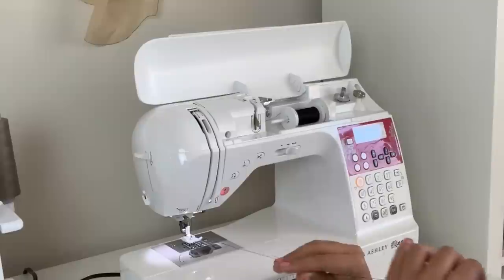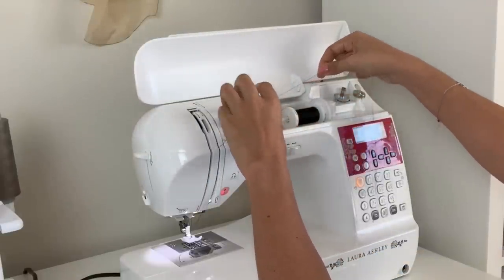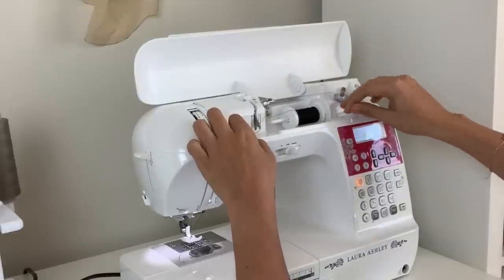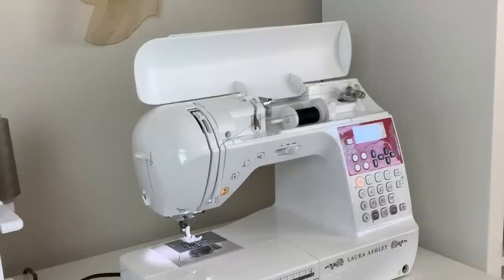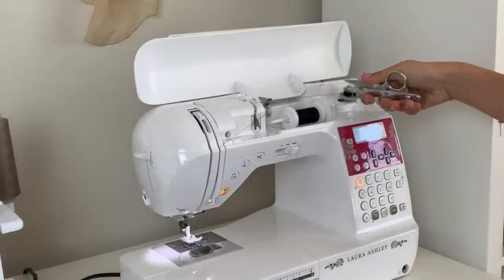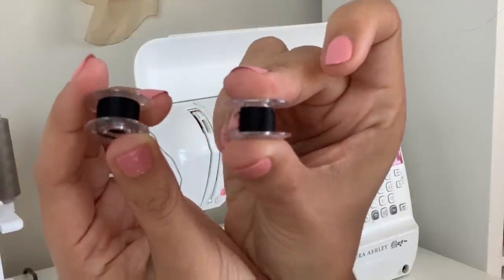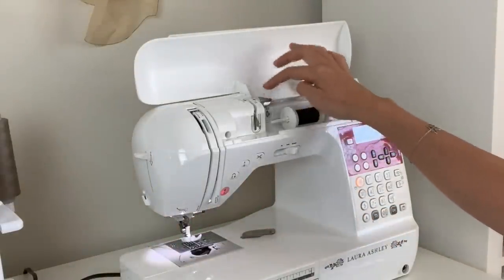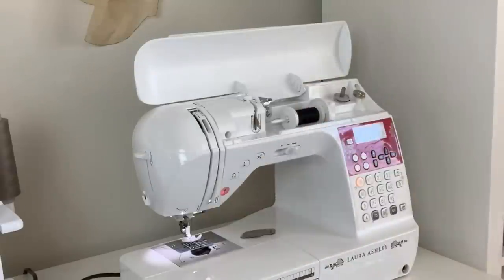How to Wind your Bobbin without Rethreading your Machine | Trick or Treat Series | 2 of 6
Insprired by the MANY posts I've seen on Instagram and Pinterest, I'm bringing you a whole new series dedicated to sewing tricks. Do they work? Are they really easier than the traditional way? I'll be answering these questions and more for some of the most common sewing tricks.

In this second video of the series, I'm showing you how to wind your bobbin without having to rethread your sewing machine.

Wearing:
Saunio Cardigan
Fabric from Style Maker Fabrics, no longer available.